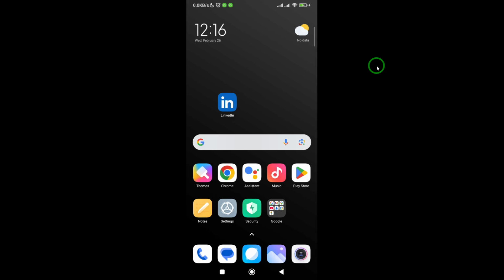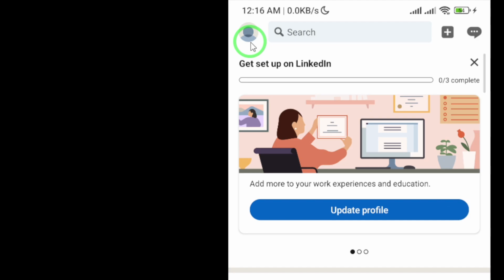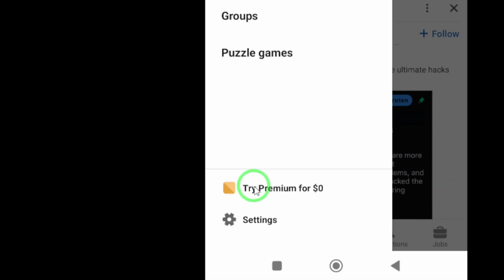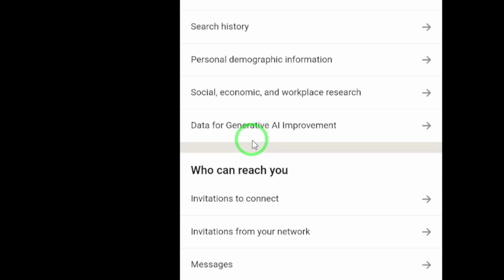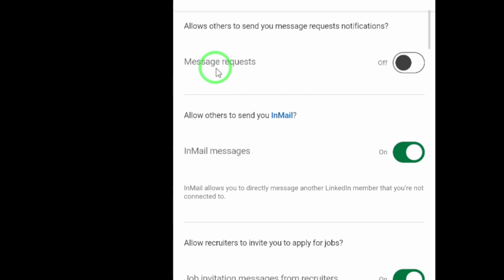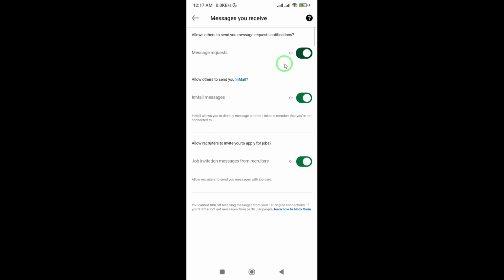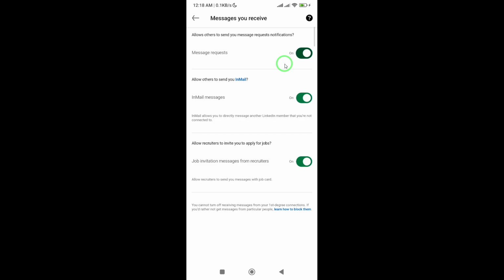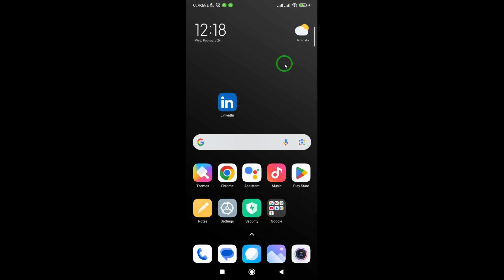How To Enable Message Requests On LinkedIn (Updated)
Learn how to enable message requests on LinkedIn with this updated guide. This feature allows you to manage who can send you messages, helping you control your inbox and focus on important communications. By following these simple steps, you can enhance your LinkedIn experience and streamline your messaging.

1. Open LinkedIn app

2. Click on Me icon at the top left corner

3. Enter to Settings

4. Then Data privacy, enter to Messages

5. Enable Message requests

Timeline:
00:00 Start
00:12 How to do it
01:05 End